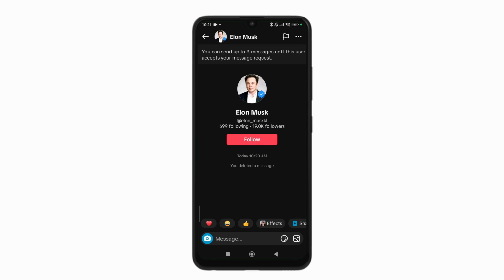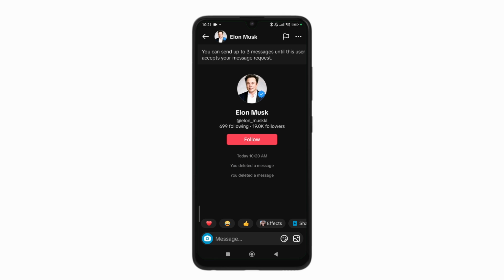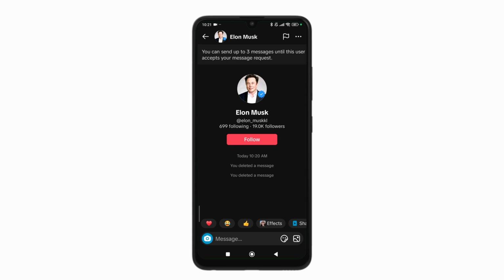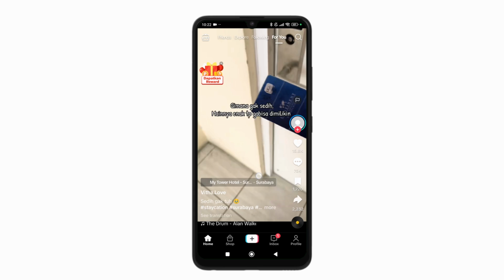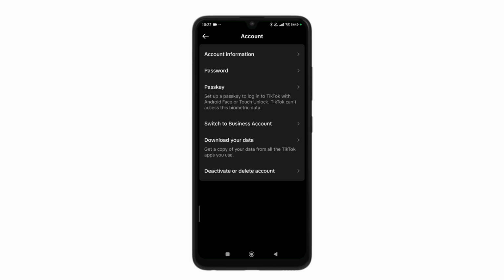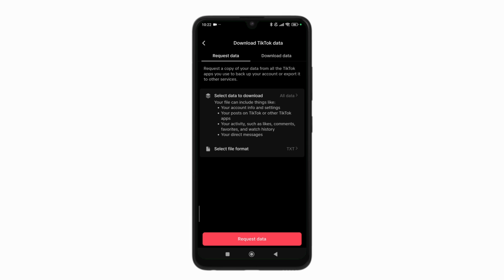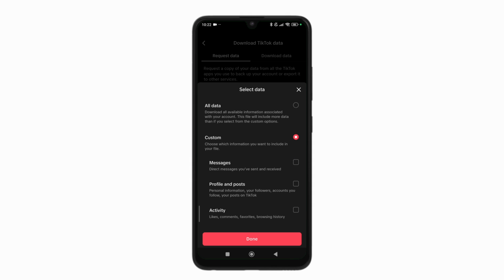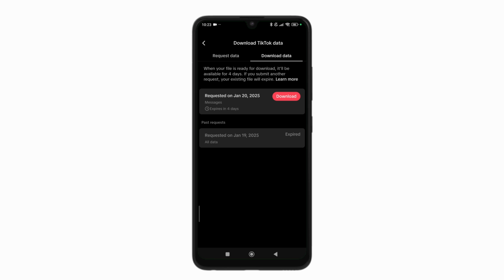Recover Deleted TikTok Messages – Quick & Easy Guide! 📱